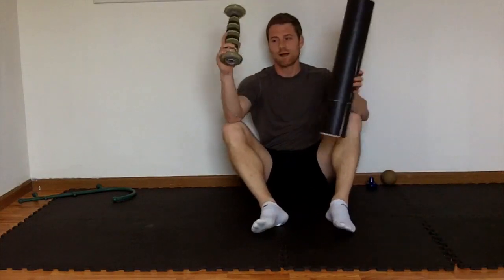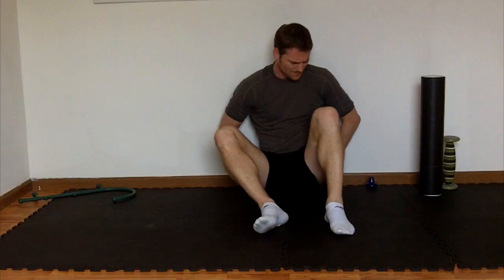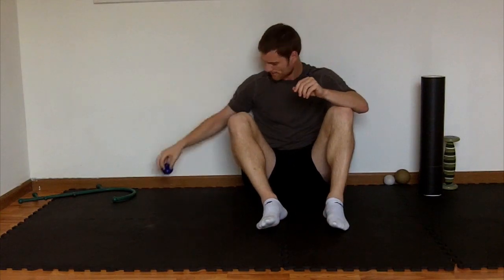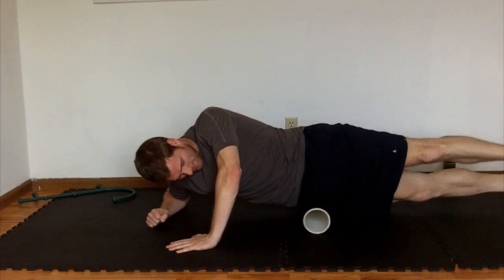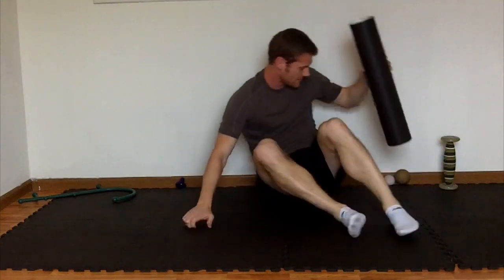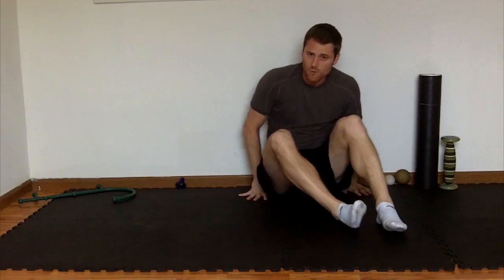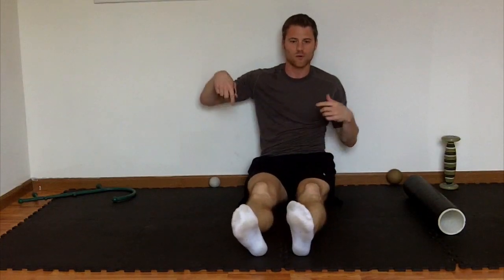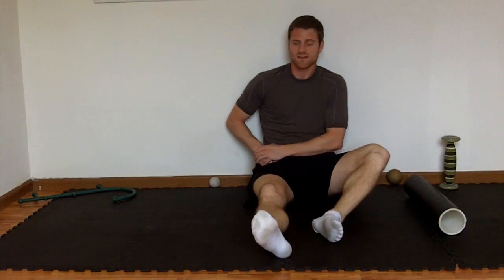Self Myofascial Release for Your TFL (Tensor Fasciae Latae)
Learn self myofascial release or soft tissue techniques for your TFL or Tensor Fasciae Latae. You'll learn what tools work best for this area and how to progress and apply more pressure.